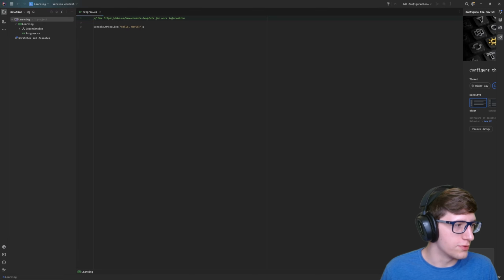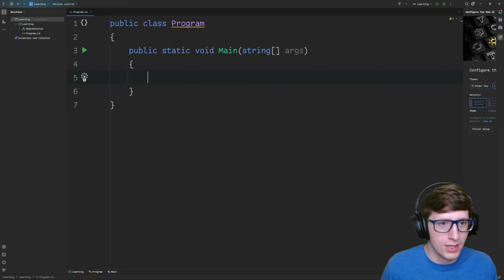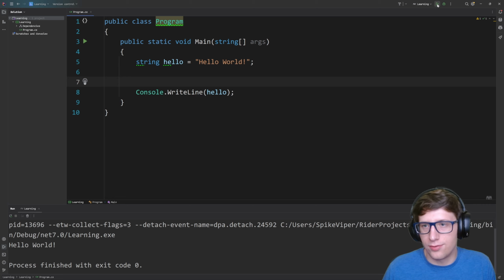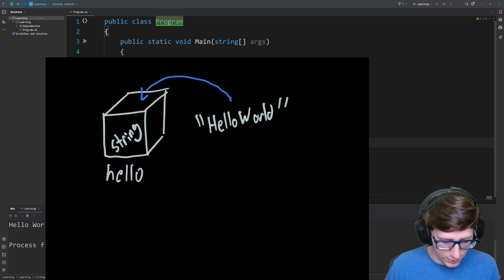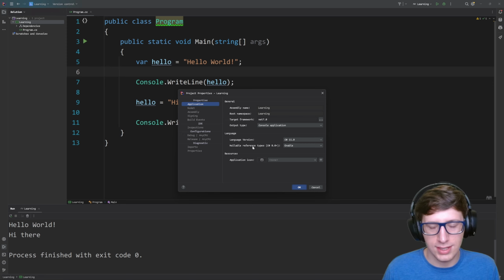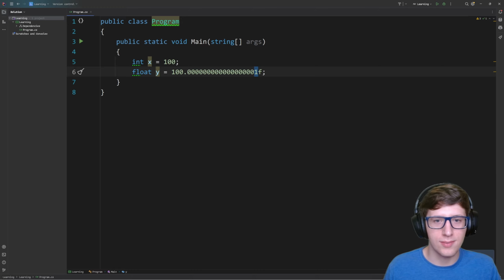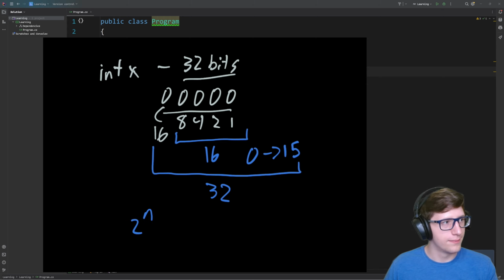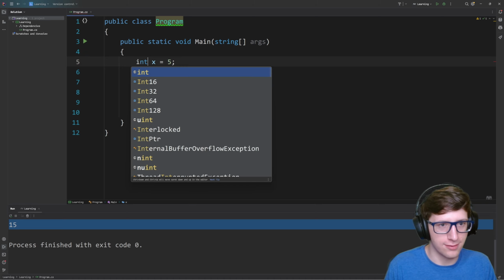C# For Potatoes | 1: Getting Started & Variables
Want to learn C# in a casual video format? I'm here to walk you through it!